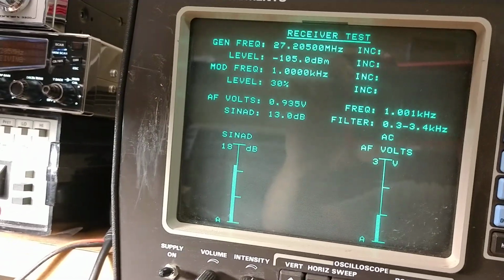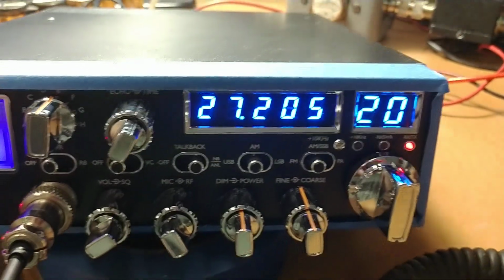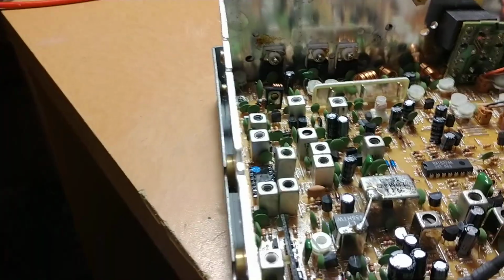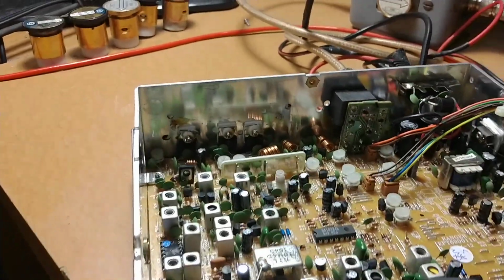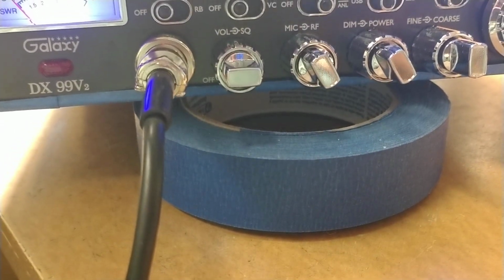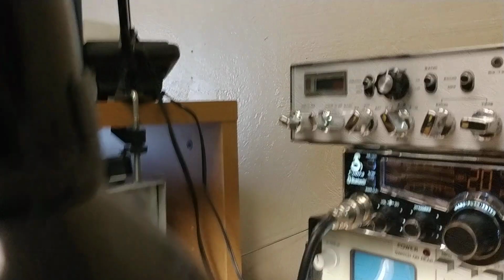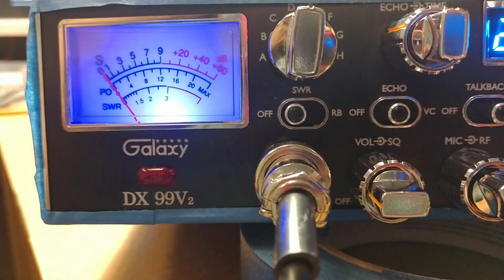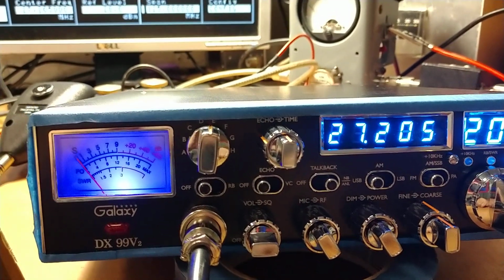Galaxy 99v2 full alignment for Roger.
Smokin Joe's Electronics for sales , service and quotes go to the website use the contact tab to call, text ,email.